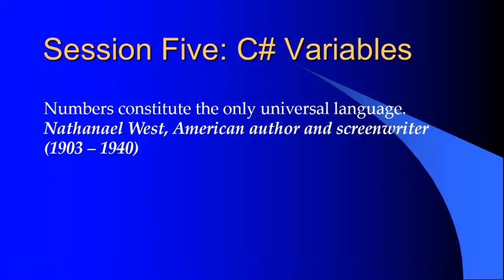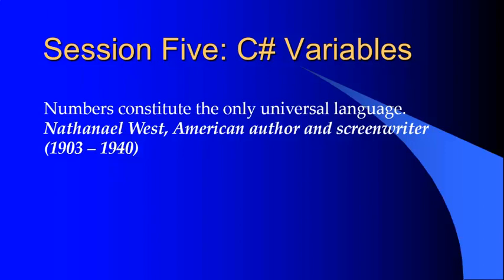ASP.NET 4.5 Essential Skills Session 5 Introduction